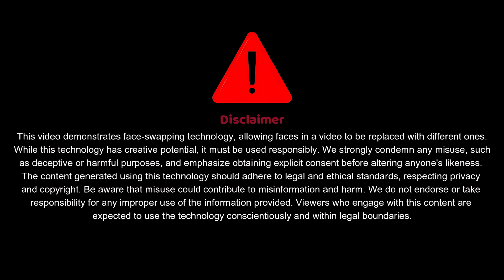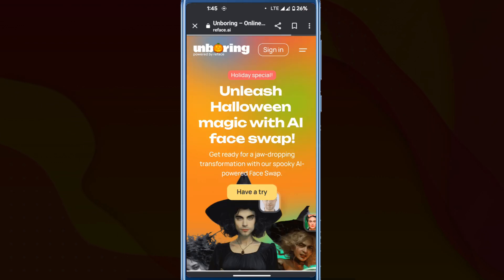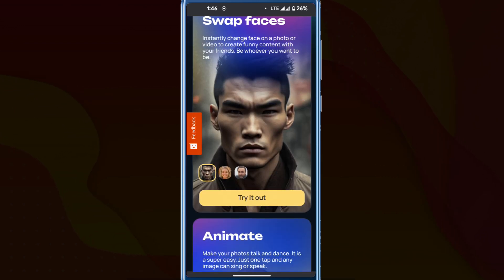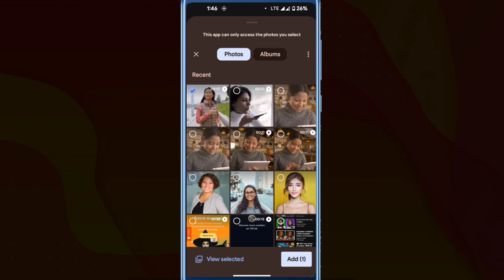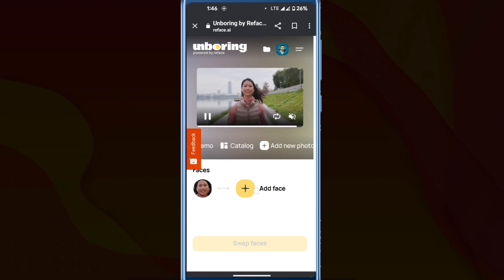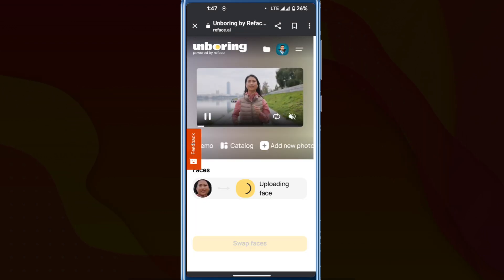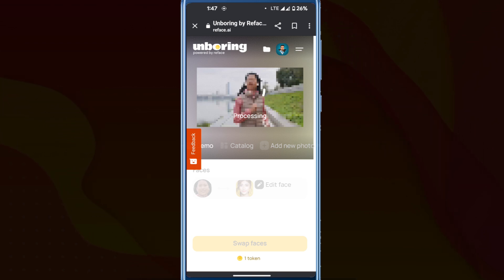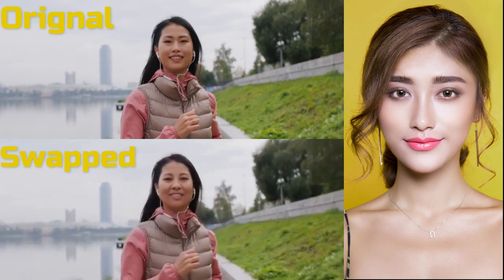FREE AI Face Swap in videos using Deep Fake Easily using AI, How to Change Face in Video with phone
Hello Friends:-

In this video, I'll show you how to create deepfakes with AI. I'll cover the basics of deep fakes, as well as some of the best AI tools available. By the end of the video, you'll be able to create your own deep fakes like a pro!
Deep fake AI tools are becoming increasingly popular, but they can be difficult to use. In this video, I'll walk you through the process of creating deep fakes with some of the best AI tools available.
I'll also discuss the ethical implications of deep fakes and how to use them responsibly.
Deep fakes are a powerful tool that can be used for good or evil. In this video, I'll explore the different ways that deep fakes can be used and discuss the ethical implications of this technology. I'll also share some of the best AI tools available for creating deep fakes.

Best FREE DeepFake Video Al Tool | Create DeepFake Videos Using Al
How to Face Swap Any Video using FREE AI | Deepfake 2023
How DeepFakes could change the internet
Best FREE Deepfake Tools in 2023
Earn by Face Swap Any Video with FREE AI Tool (Deepfakes) | HD Quality
Make Anyone Say Anything With Deepfake Speech Using Ai

how to use deepfake
how to use deepfake ai
how to use deepfake app
how to use deepfake website
how to use deepfake bot
how to use deepfacelab
how to use deepfake for free
how to use deepfake ai bot
how to use deepfake ai telegram
deepfake ai lockup
deepfake
FACE SWAPS
deepfake app
deepfake video app
deepfake live
deepfake technology
deepfake tom cruise
deepfake voice
deepfake tutorial
deepfake app
deepfake app for android
deepfake app kaise use kare
deepfake app free
deepfake app for pc
deepfake app free for android
deepfake app android mod
apk
deepfake app video
ai
deepfake
arnold schwarzenegger deepfake
tom cruise deepfake
deep fake love netflix
deep fake vs original
deep fake neighbour wars itv
deep fake love netflix trailer
fake tom cruise
best deepfake
joe biden deep fake
ai deepfake face
How to create a deep fake
Best AI tools for creating deep fakes
Ethical implications of deep fakes
Dangers of deep fakes
How to spot a deep fake
Deep fake news
Deep fake technology
Face fusion
Deep fake app
Deep fake tutorial
Deep fake explained
Face swap app
Face swap tutorial
Face swap software
How to do face swap
Face swap with friends
Face swap celebrities
Face swap funny
Face swap prank
Face swap challenge
Face swap app for iPhone
Face swap app for Android